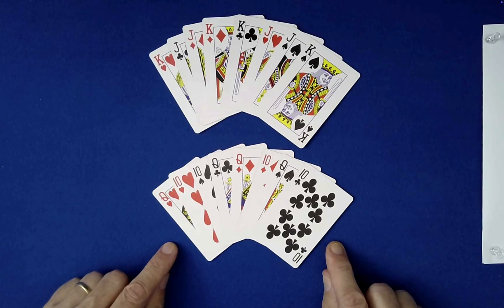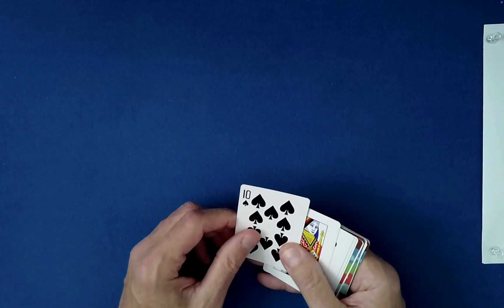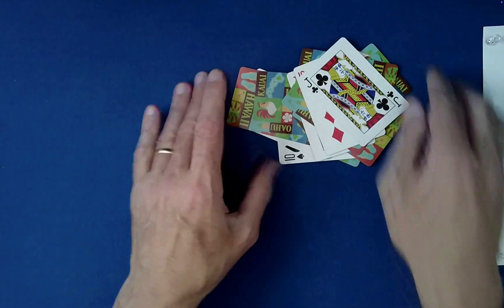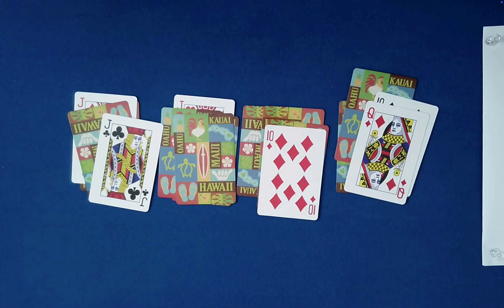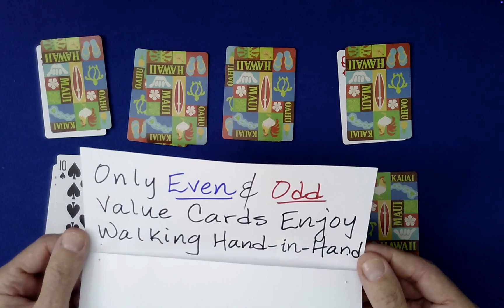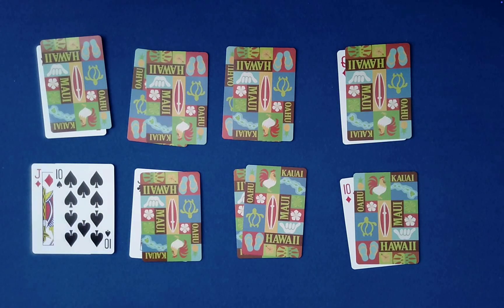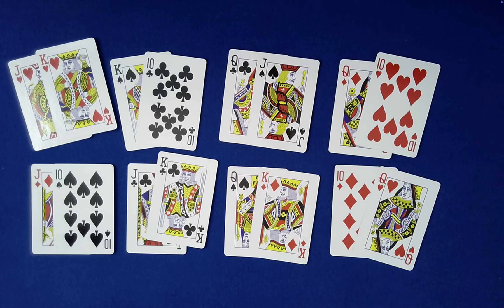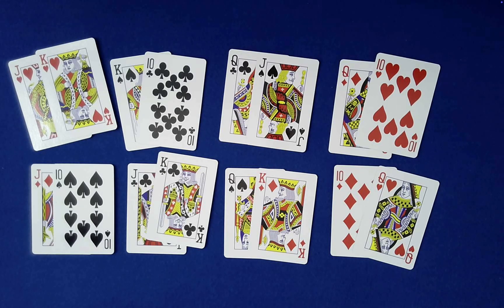NEVER-BEFORE-SEEN Self-Working "Hummer" CARD TRICK #1 that ANYONE Can PERFORM! (Math Card Magic 💎)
This is an Original Mathematical Card Trick that goes far beyond a traditional application of the Hummer (a.k.a. the "CATO') principle. To learn more about the Hummer principle as well as basic, intermediate, and advanced routines based on this principle, please see the following playlist